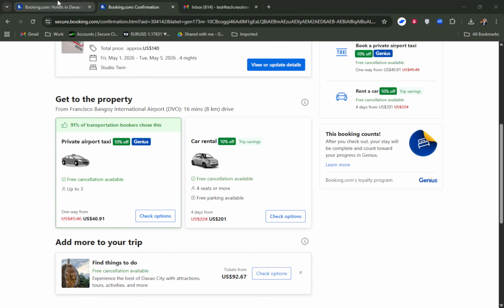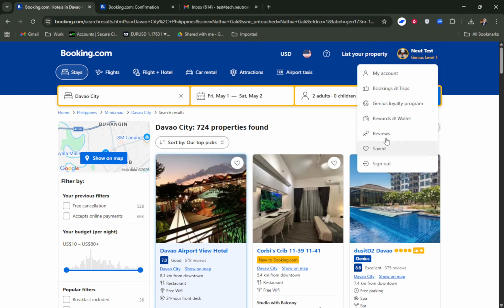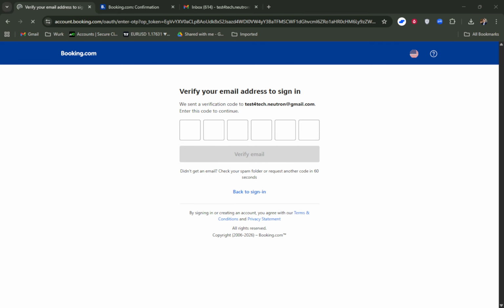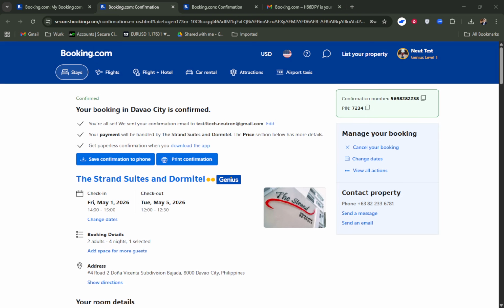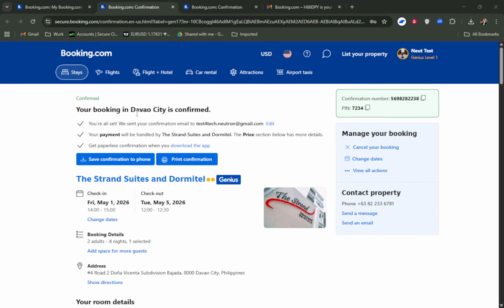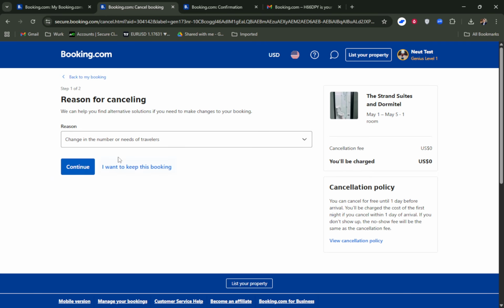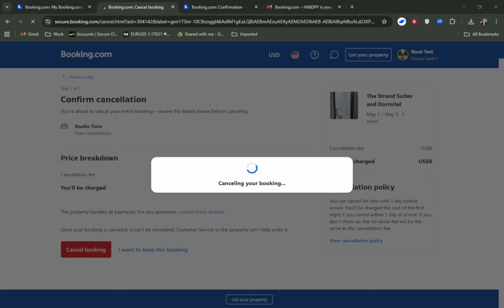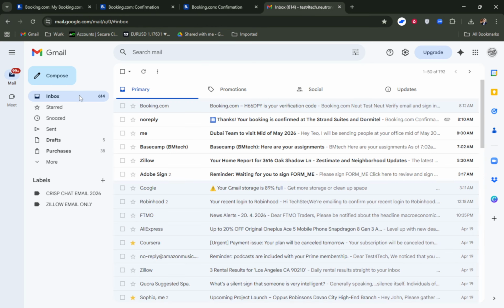How to Cancel Reservation on Booking.com [2026 Full Guide]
How to Cancel Reservation on Booking.com

In this video, we show you exactly how to cancel a reservation on Booking.com to manage your travel itinerary and avoid unnecessary charges. Understanding the cancellation workflow is essential for maintaining flexibility in your travel plans while ensuring you adhere to the specific policy windows set by individual properties.

We focus on the concepts of the "Bookings & Trips" dashboard and the evaluation of cancellation policies, such as "Free Cancellation" versus "Non-refundable" bookings. By navigating to your confirmation details, we demonstrate how to initiate a cancellation request, select a reason for the change, and confirm the final status of your refund or potential fees. We also highlight the importance of reviewing your confirmation email for the specific PIN and reservation number, which are vital for authorizing changes to your stay.

Technical Specs:
Software: Booking.com Website & Mobile App; Feature: Reservation Management & Cancellations